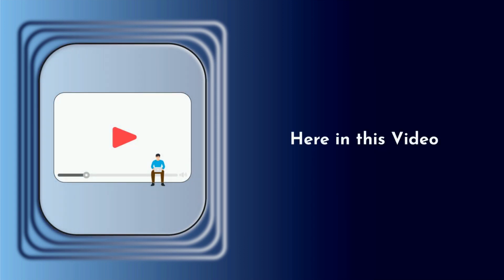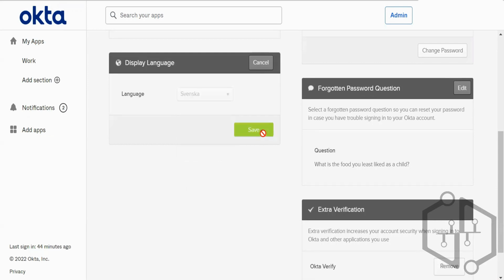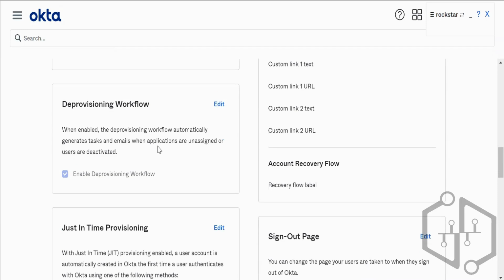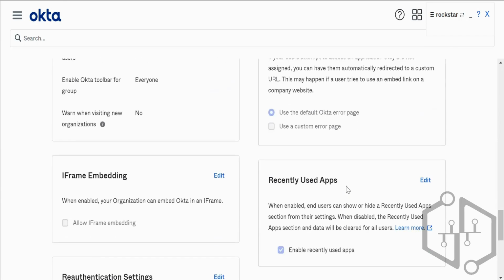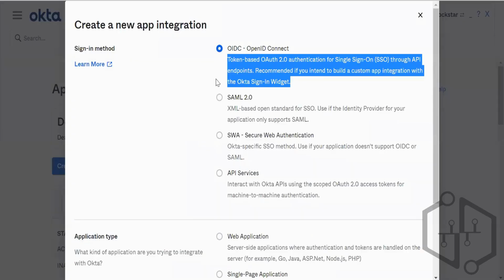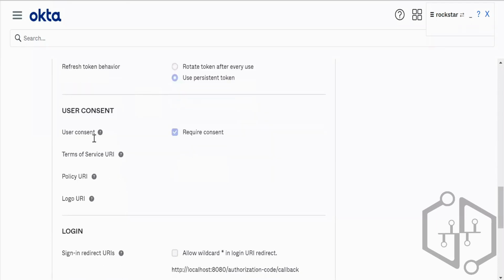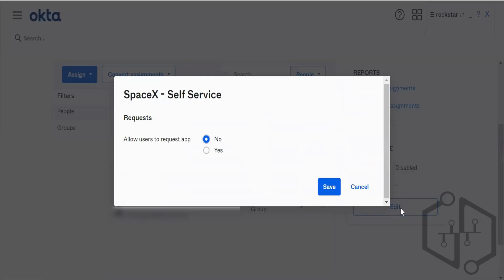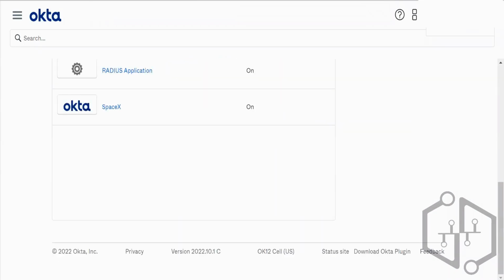Okta Training | Okta Tutorial | Okta meaning |uDemand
Are you looking for Okta   Tutorial?

Okta   is a cloud-based data integration and analytics platform that enables marketers to collect, combine, and analyze data from multiple sources. It provides users with self-service tools to visualize and report on data, as well as the ability to share insights with colleagues.

Our expert faculty will walk you through every concept you'll need to know to pass the   Okta   certification exam, and our full-time technical support team will be there to help you every step of the way. You can also study whenever it is convenient for you because of our flexible training hours.

Okta training
Okta tutorial
Okta meaning
Okta training certification
Okta online training @uDemand